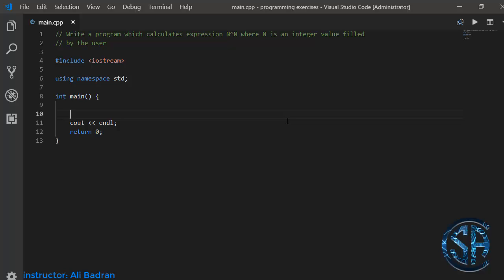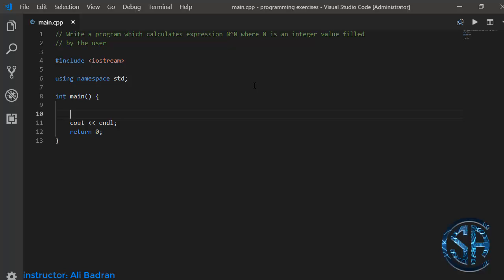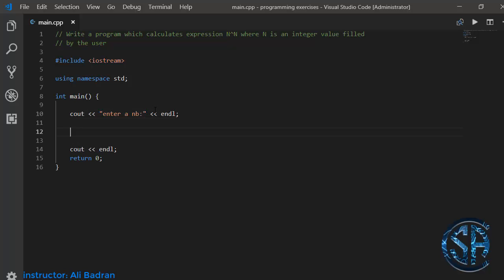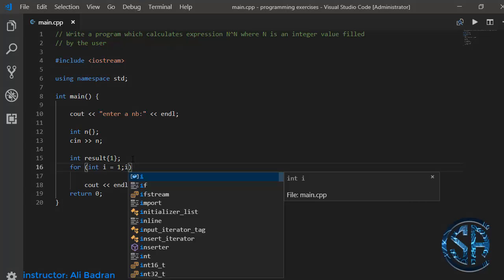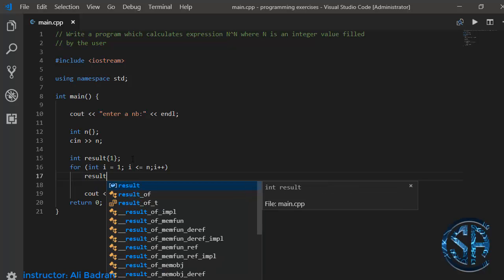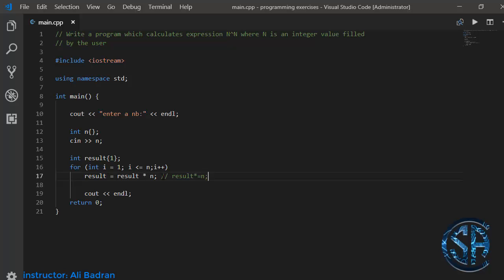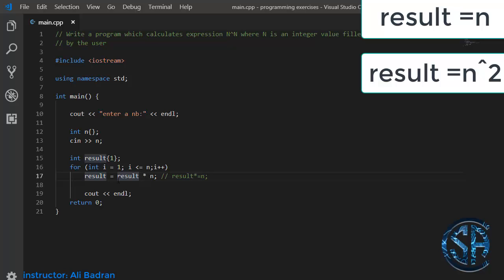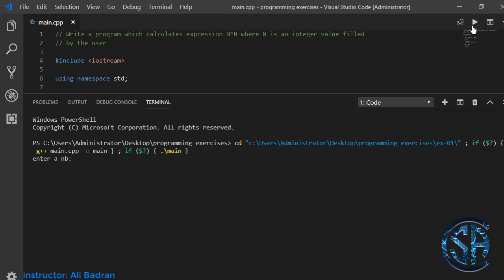Programming Exercises using C++ - 01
I'm starting this series to solve A LOT of programming questions.
From a beginner to an intermediate level.

If you're a beginner or a good programmer these tutorials are definitely for you.

These tutorials progress in difficulty and are carefully chosen for structuring your programmer mind and to gradually empower your logical thinking.

I won't be wasting your time, I'll be straight to the point, clear, and hopefully not boring :)

I'll be using C++.
You can surely follow along with any programming language. What's important is to understand and grasp the logic in each tutorial.

I'm making this course because I was once in your place and I would love to help you take your skills to the nex level :D

I'm  19 years old by the way so I know exactly how you think, what difficulties you may face, and exactly what questions you might have (I don't have 999+ programming experience, I Still remember what I went through when I was a beginner like you :D )

What to expect if you keep up with these videos?
Well, I assure you to be comfortable writing complex programs even if you've never experienced such before. You will gain solid skills that will make you an unstoppable problem solver.

Why C++? Isn't it HARD for beginners?
Well, Yes C++ is Complex -compared to other languages- but I assure you everything will be clear and simple more than you can imagine. Plus, solving problems using C++ means that you will do most of the things by yourself, so you will know what exactly is happening under the hood.So most of the time, when trying to solve using other programming langauges, you'll find things simpler and easy to grasp.
I can keep listing all day, but isn't this enough..? ;)

So I highly recommend to take this course if you're serious about Powering-Up your skills.

You are very welcome to join me and ask me anything on facebook ( waiting for YOU !):

Coding is beautiful, so don't hold back sharing this with everyone :D !
Be a part in building this channel :)

Thanks a lot for watching  and wish you the best!
Excited..? Well, don't wait! I'll see YOU inside !

Inorder to ensure code blocks works perfectly download the setup with 'mingw' in its name , example:
"codeblocks-17.12mingw-setup.exe"